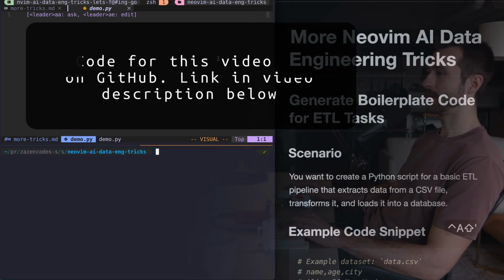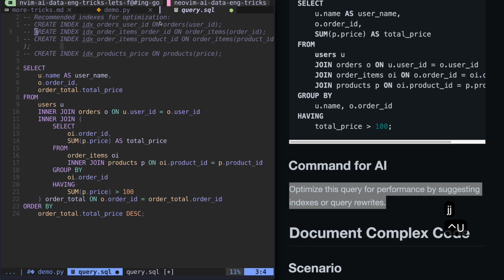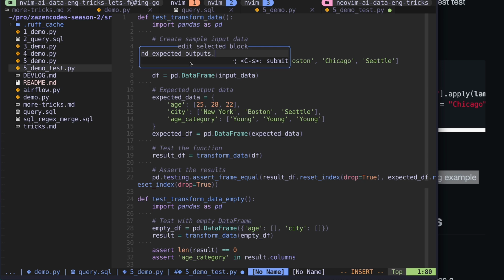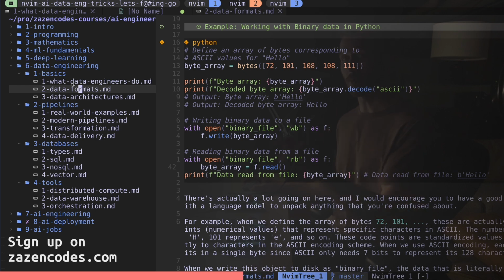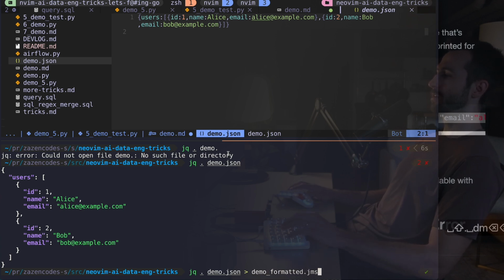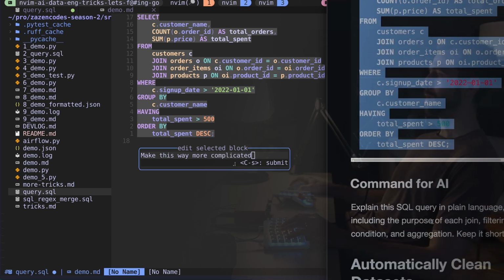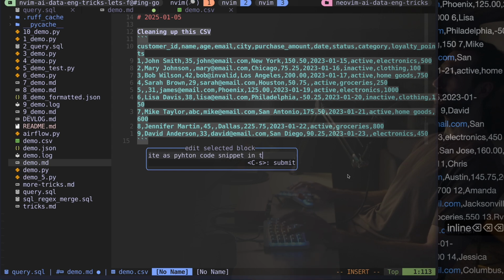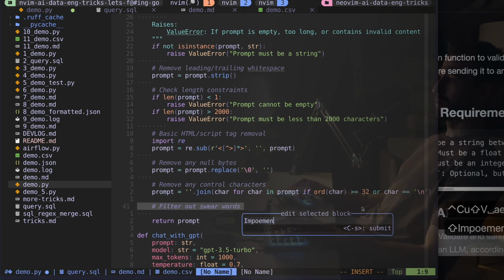12 Neovim AI data engineering use cases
0:00 - Intro
1:12 - ETL Pipeline
3:09 - Optimize SQL Queries
5:24 - Documenting Code
6:37 - Port Code
8:01 - Generating Tests
10:24 - Debugging Code
13:19 - Schema Migrations
15:23 - Format Files
17:06 - Helping with Logfiles
20:31 - Understanding SQL
22:29 - Cleaning Datasets
26:00 - Validate and Sanitize Inputs